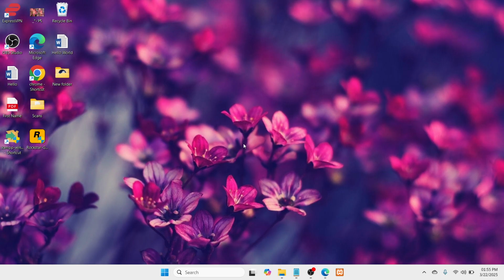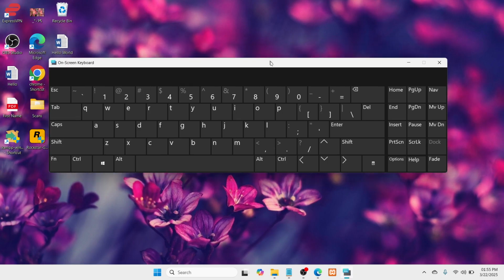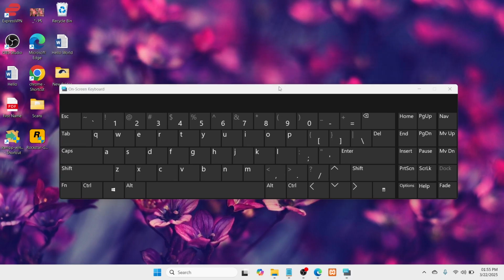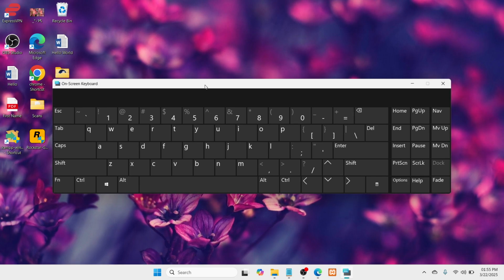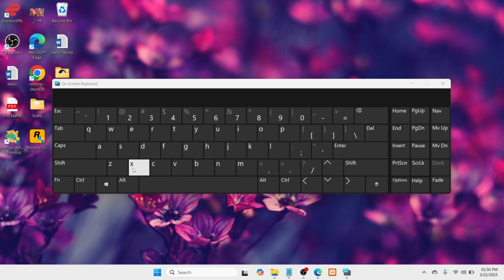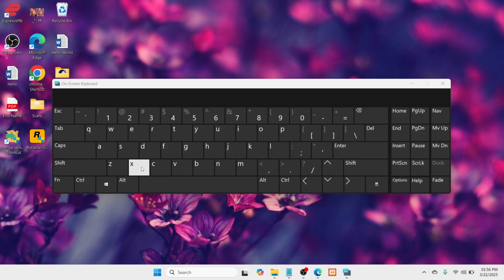EASY WAYS To Shutdown Windows 11 PC Or Laptop Using Keyboard -BEST GUIDES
Shutting down your Windows 11 PC or laptop using the keyboard can be a fast and efficient way to power off your device. Whether you’re looking to avoid using the mouse or need a quick shutdown shortcut, there are multiple ways to do it. These methods work on both desktops and laptops, making shutdowns more convenient. Follow this guide to learn the best keyboard shortcuts for shutting down Windows 11 effortlessly!